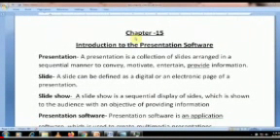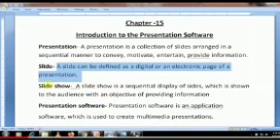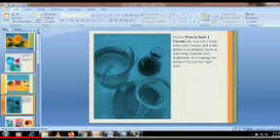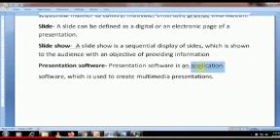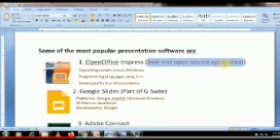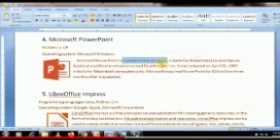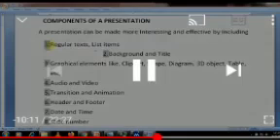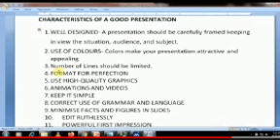Class IX IT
Ch 15 Introduction to  the Presentation Software